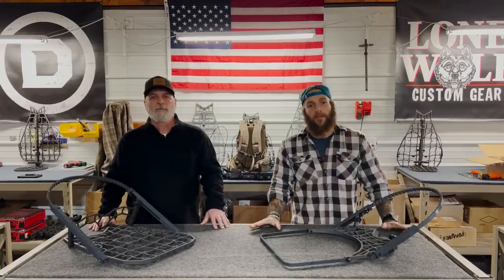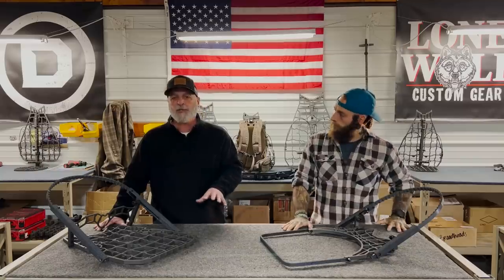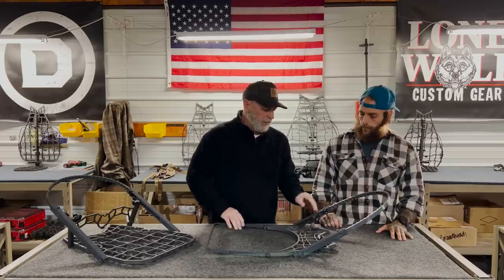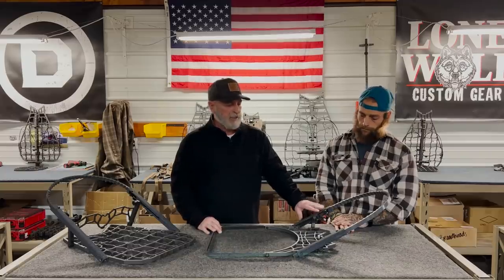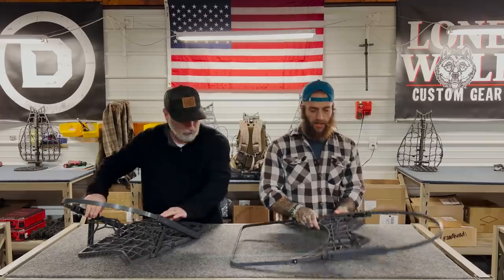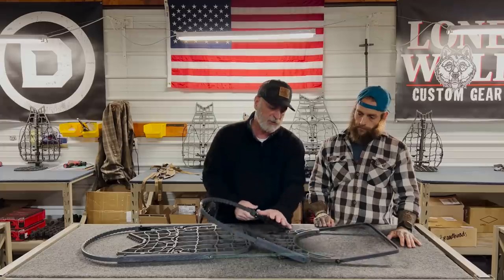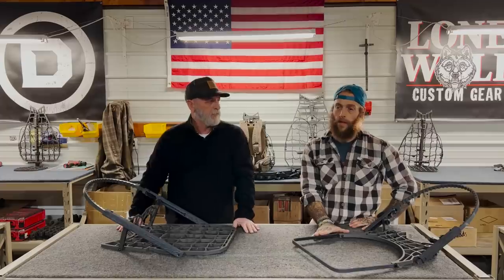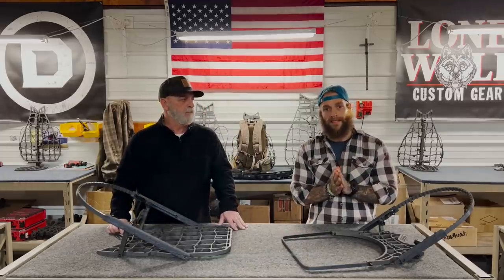New Release 2023 Lone Wolf D'Acquisto Series Crossover Climber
A complete walkthrough of the 2023 D'Acquisto Series Crossover Climber